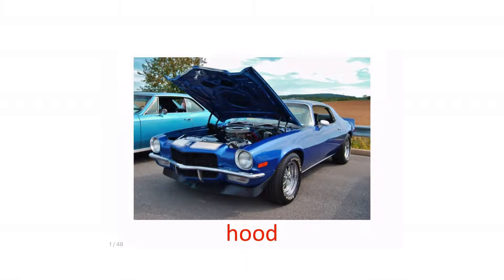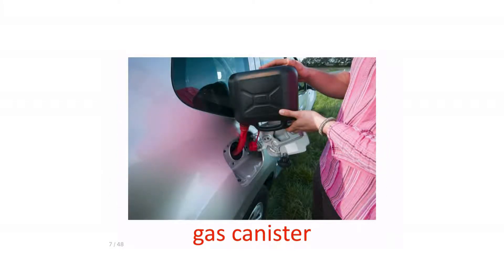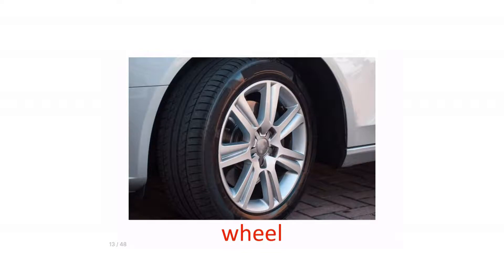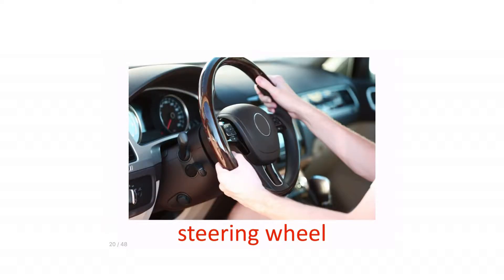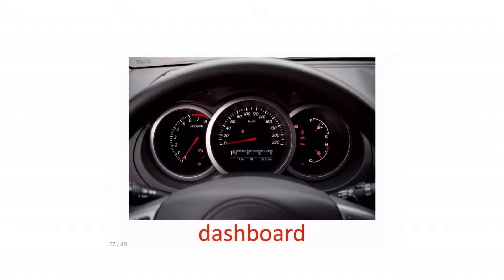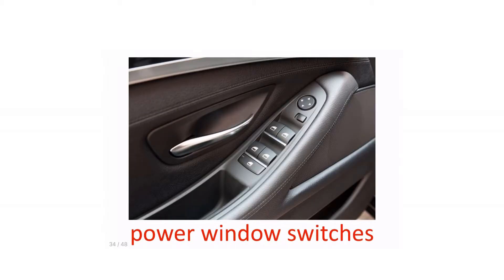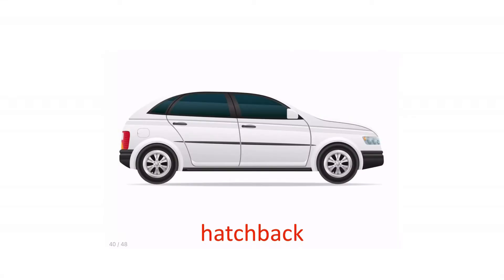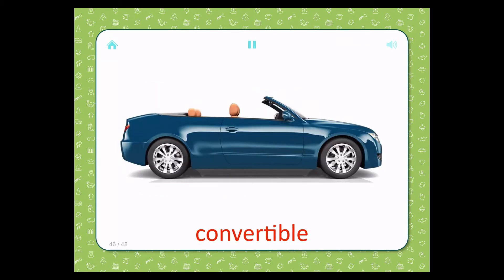Flashcards for kids - Cars - learn words in English.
Flash cards for kids - help your child learn basic words.
These pictured cards are great for learning English.
Cards present words and colorful pictures representing the words.